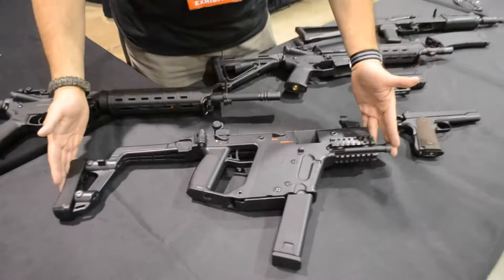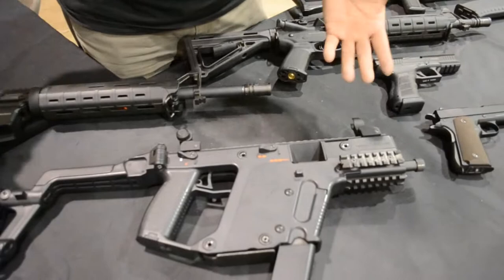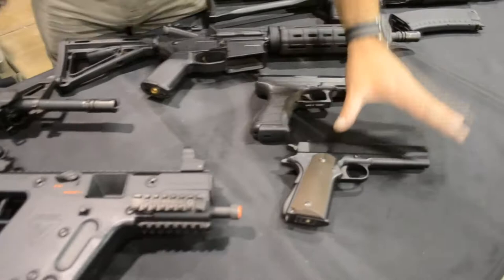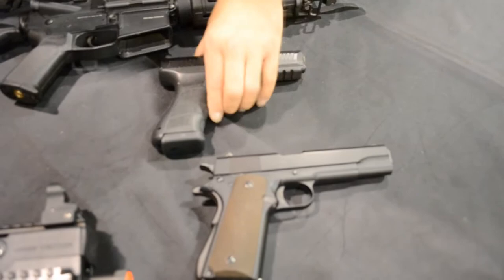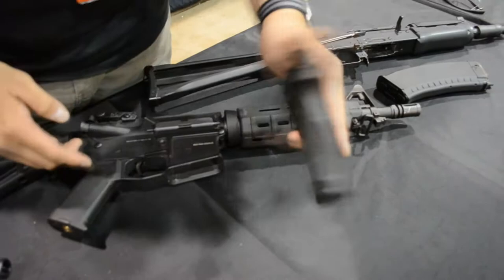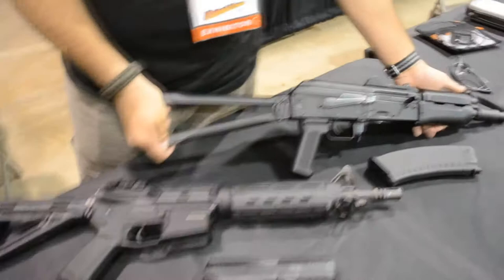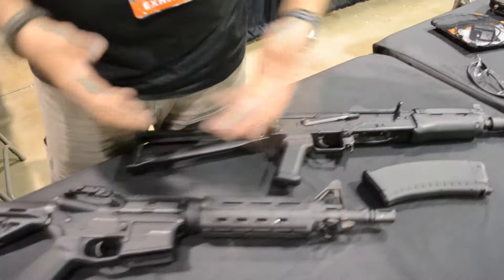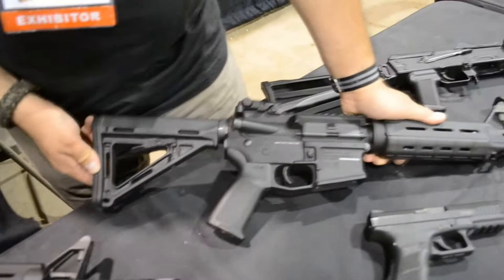US Airsoft Expo KWA Product Spot Light w/Allen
Merlin's Blog Spot Interviews Allen from KWA as he shows us their upcoming products for this summer.  Enjoy the KRISS, traditional M1911, GBBR AK47s, and the RM4.